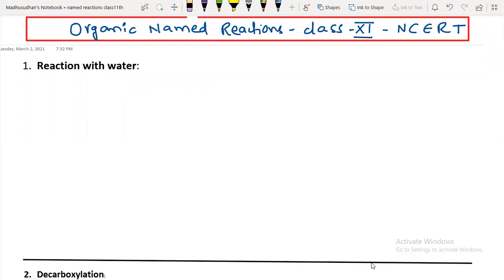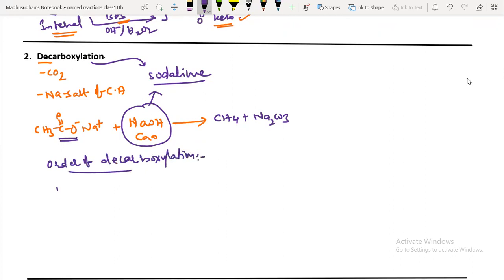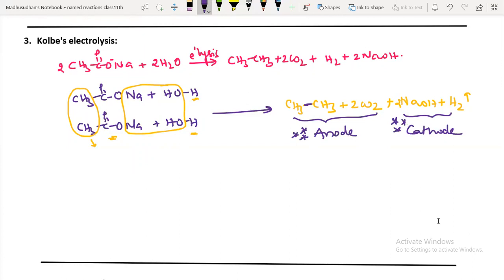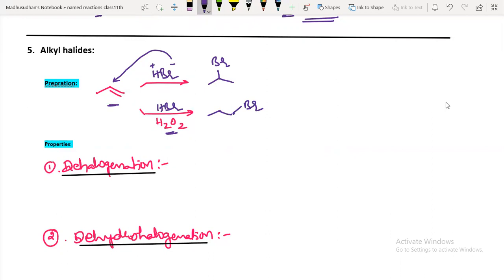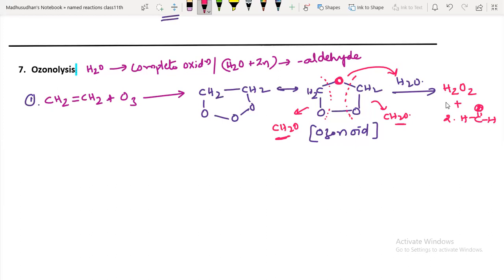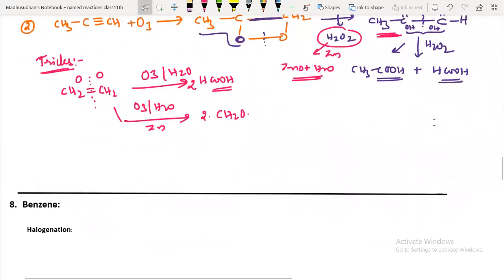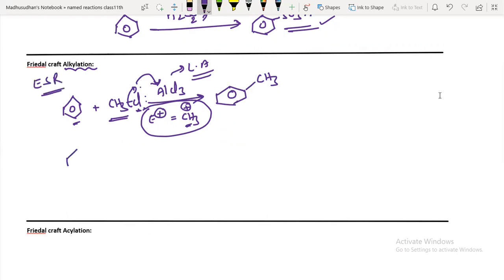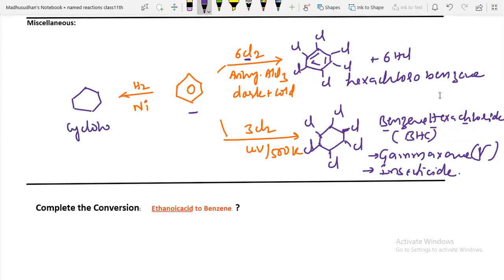Named reactions | One Shot | class 11th | NCERT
In this video I tried to explain all organic important named reactions from class 11th NCERT textbook.

Reactions include:
1. Reaction with water
2. Decarboxylation
3. kolbes electrolysis
4. wurtz reaction
5. alkyl halides
6.  Lindlars/Birch catalysts
7. ozonolysis
8. Benzene- Halogenation, nitration, sulphonation, friedal craft alkylation/acylation & miscellaneous.